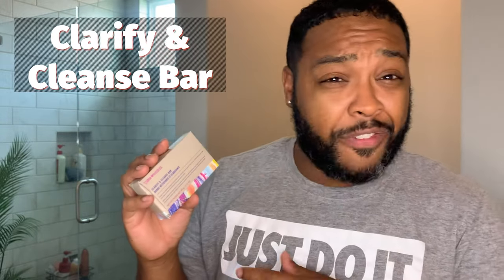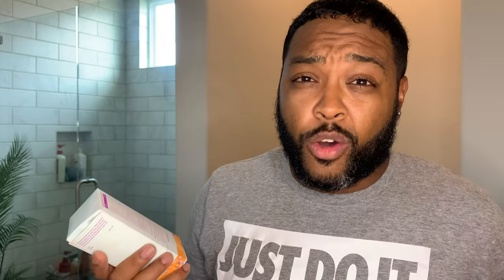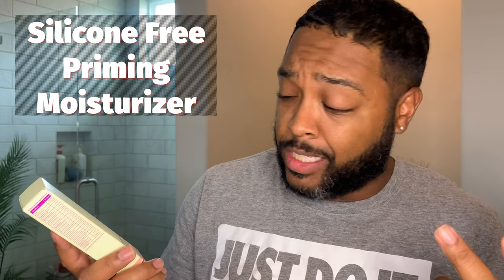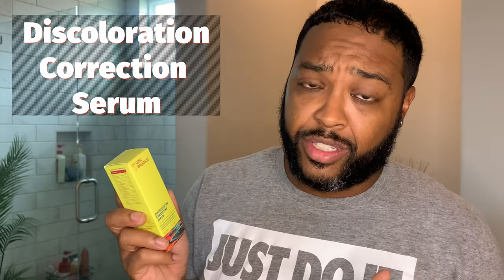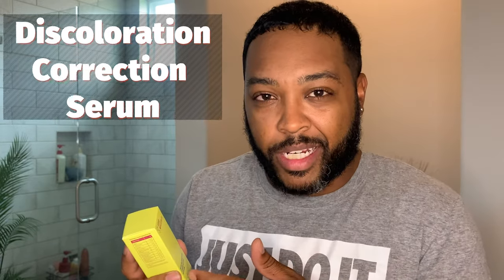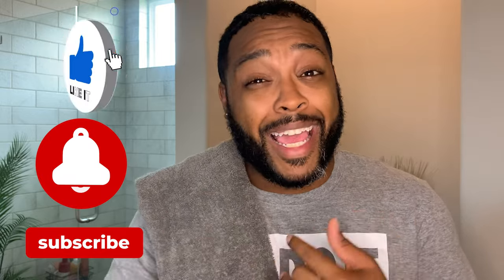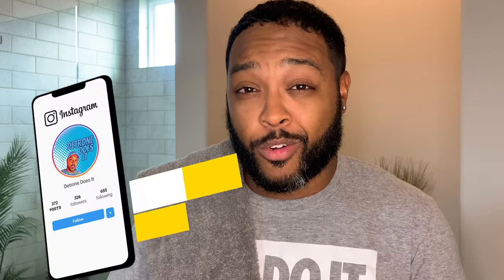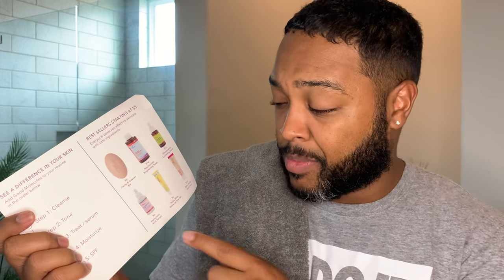Good Molecules Review | Good Molecules Skincare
This week I am giving my HonestReview of the GoodMolecules brand and I will be testing out a few of product that they sent me. I usually use products from the bevel brand but I have heard some good things about Good Molecules as a SkinCare brand and I decided that I would incorporate the products that I received into a SkinCareRoutine for a week to see if I notice any difference in my skin. I share a few SkinCareTips in the video and I review 4 different products including a cleansing bar, toner, discoloration serum and moisturizer. Join me as I briefly explain the product, walk you through how it's used and share my initial feelings about the brand.

0:00-1:07 Introduction
1:08-2:57 What is in the box
2:58-5:26 Clarify & Cleanse Bar
5:27-6:26 Niacinamide Brightening Toner
6:27-7:29 Discoloration Serum
7:30-8:17 Please Subscribe To The Channel
8:18-8:36 Silicone Free Priming Moisturizer
8:37-10:43 Price, Recap and Honest Thoughts
10:44-10:59 More Great Videos

Moisturizer,,Discoloration,,priming toner,,Good Molecules,,Skin Care,,Ulta Beauty,,facial soap